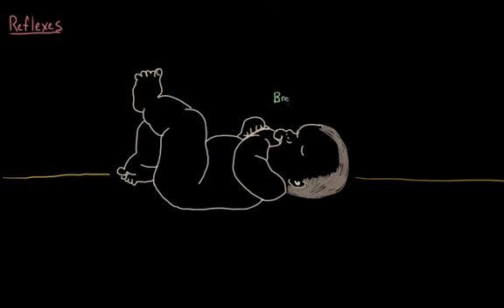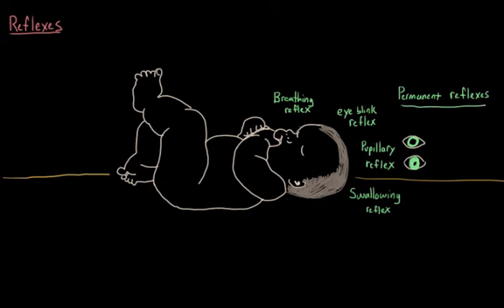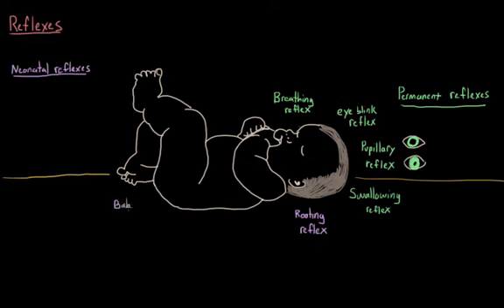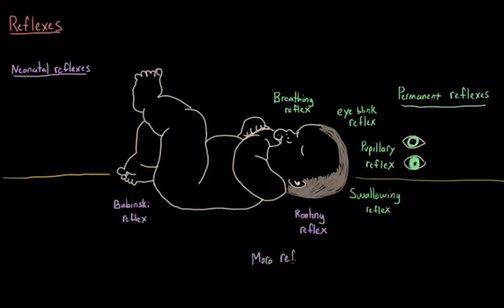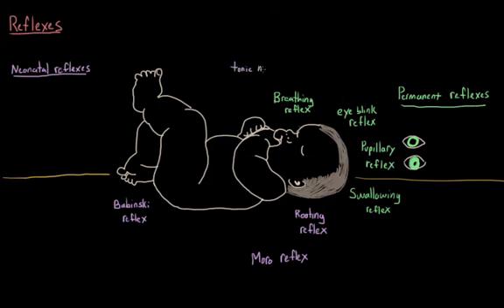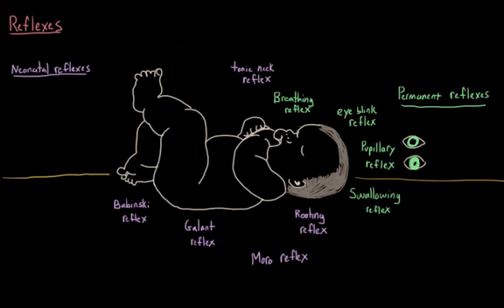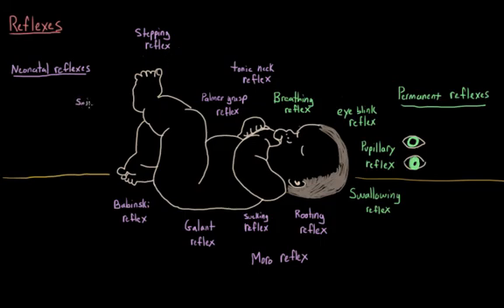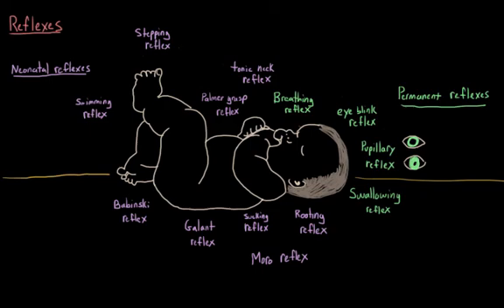Neonatal reflexes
What are neonatal reflexes?